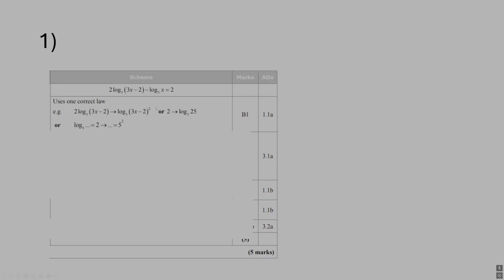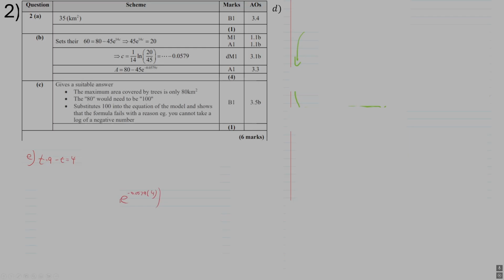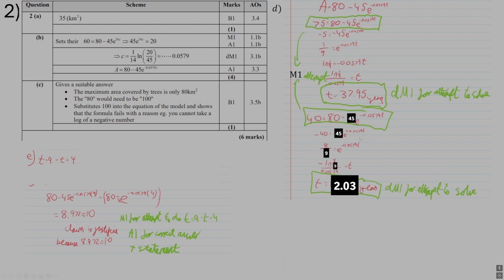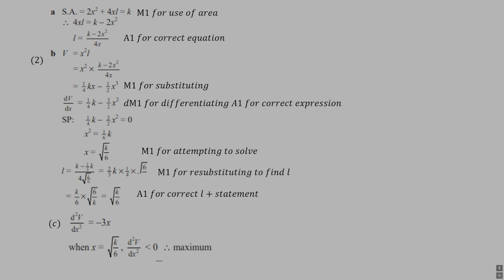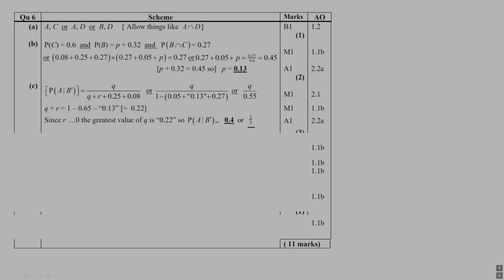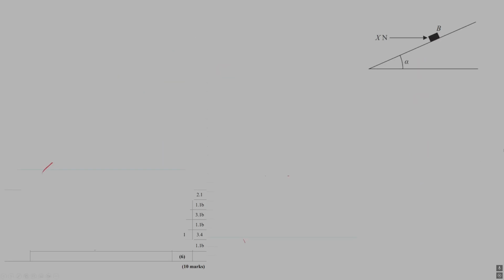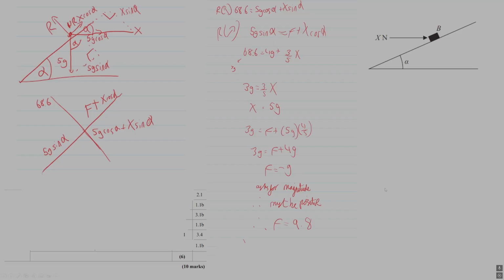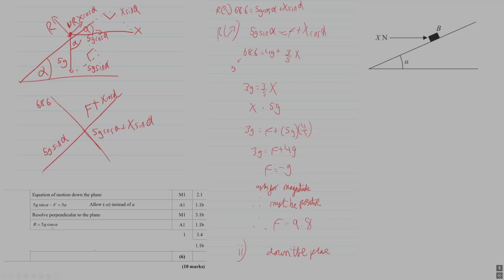BHASVIC A1 Singles TT4 prediction paper answers + explanations